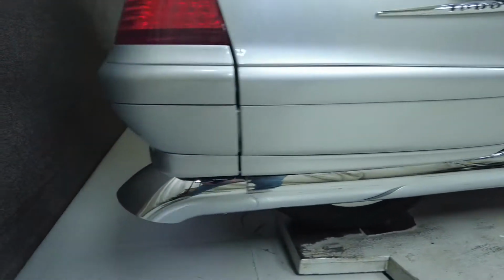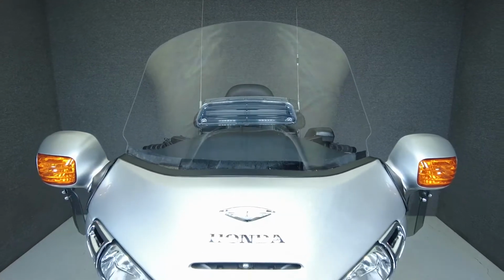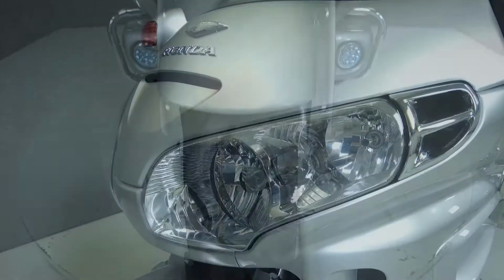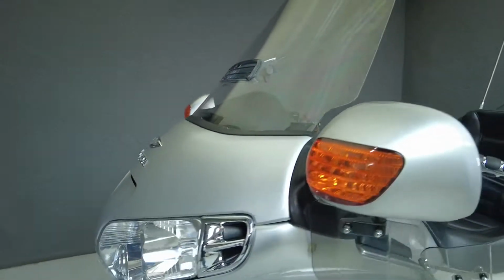2005 HONDA GL1800 GOLDWING 1800 - National Powersports Distributors